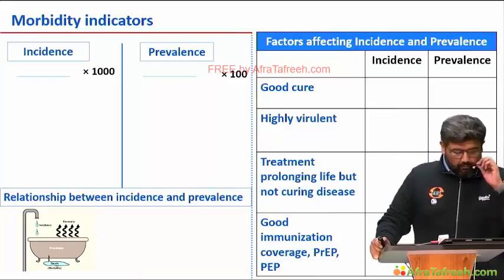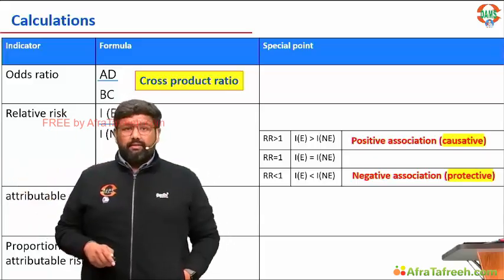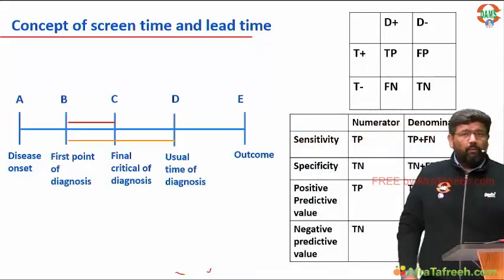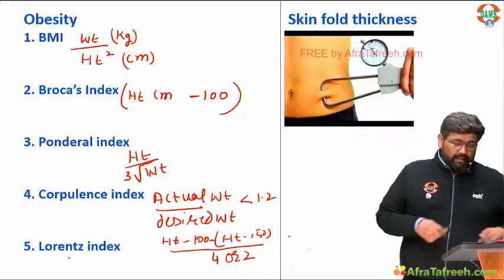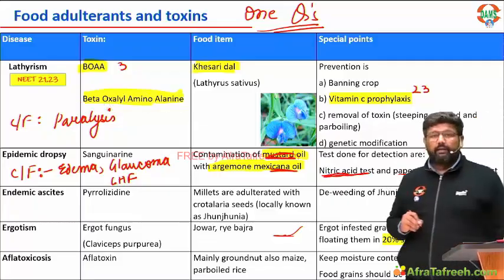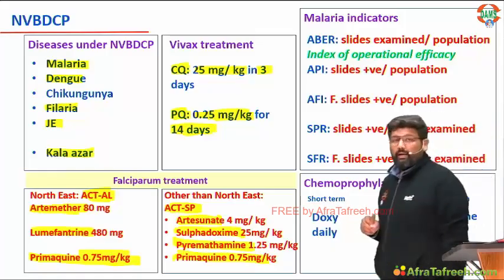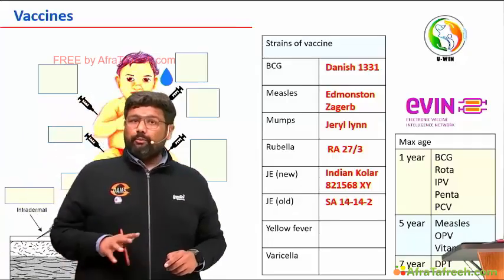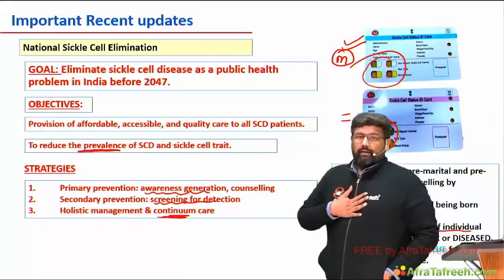PSM Dr Kasish Grover DVT 2025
Dams dvt
dams video library
dams lectures
dams visual treat
how to crack neet pg
dams video lectures
afratafreeh
preladdder
marrow
rapid revision
marrow pearls
inicet exam
neet pg 2025
full video lectures
anatomy
physiology
biochemistry
microbiology
pharmacology
pathology
forensic medicine
ophthalmology
ent
psm
medicine
surgery
obgy
gyanecology
obstetrics
paediatrics
dermatology
psychiatry
radiology
anaesthesia
orthopedics